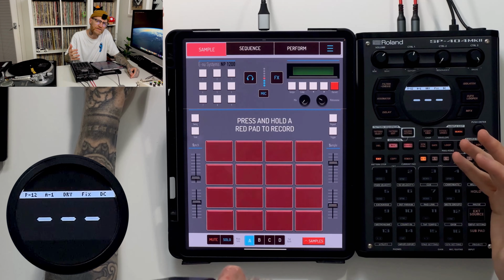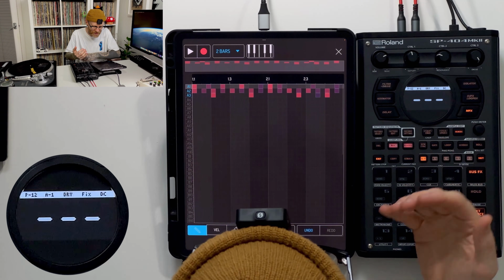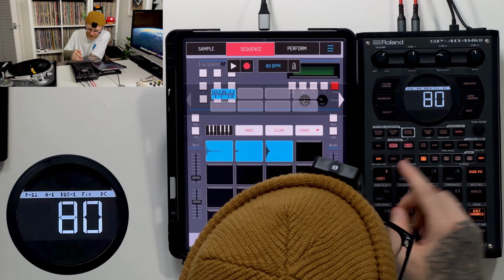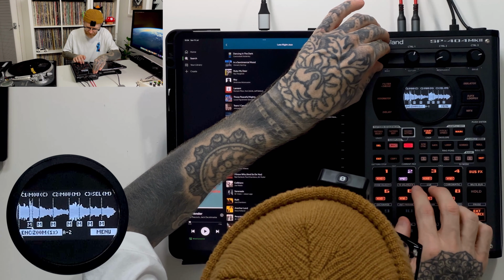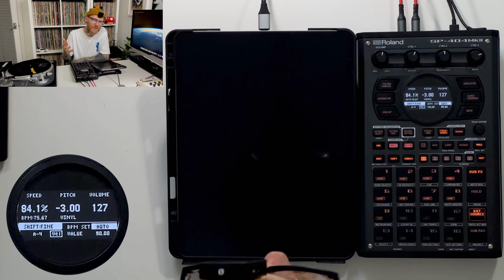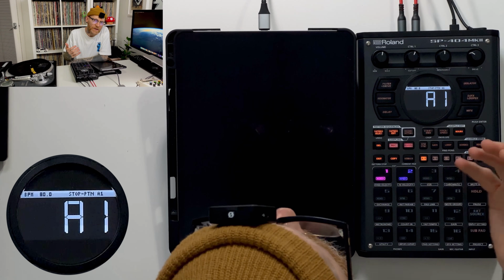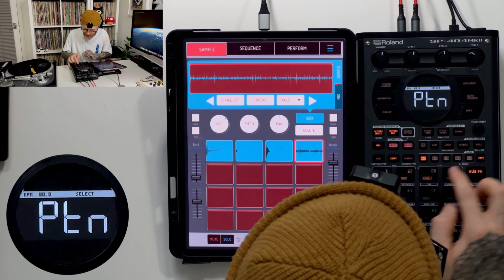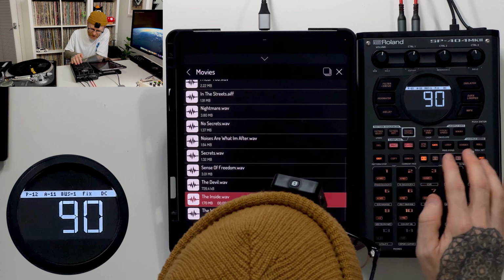Jazz Sampled Hip Hop With Koala Sampler & The SP404 MKII - NervousCook$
In today's edited episode I cook up a quick beat using Koala Sampler and the Roland SP404 MKII. Enjoy